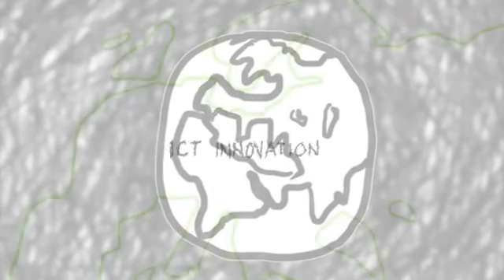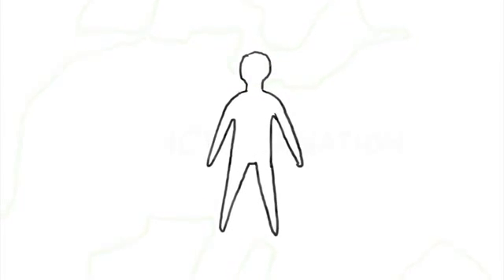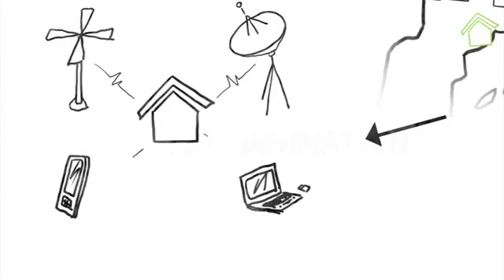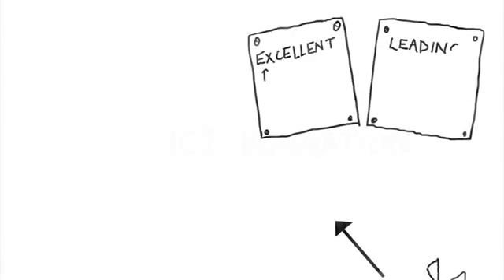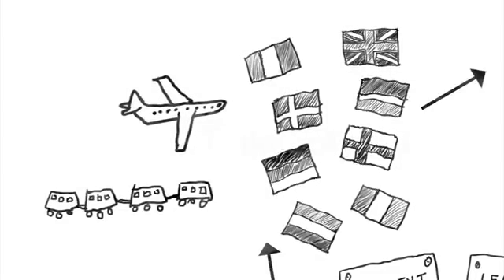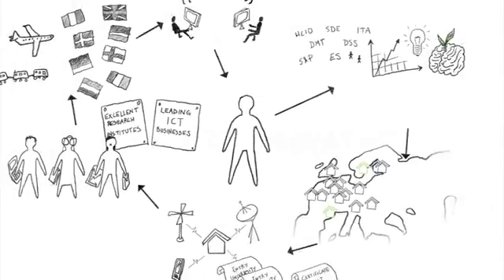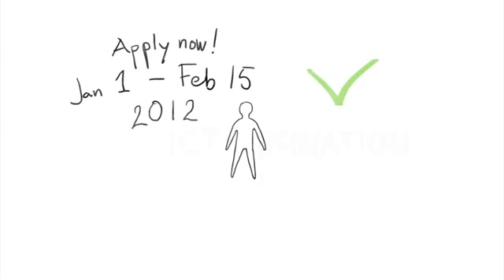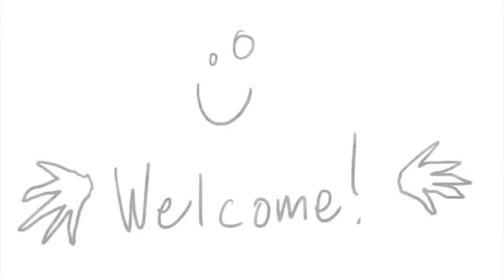Introducing EIT ICT Labs Master School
The dream education is now a reality -- EIT ICT Labs is now launching its Master School's programmes in ICT Innovation!

The EIT ICT Labs Master School offers two year programmes where you can choose two universities in two different European countries to build a curriculum of your choice based on your skills and interest. We offer double degrees, which combines technical competence with a set of skills in Innovation and Entrepreneurship. While you get an excellent theoretical education, you also get the opportunity to work with European top research institutes and leading business partners.